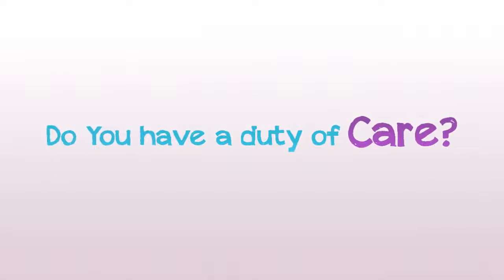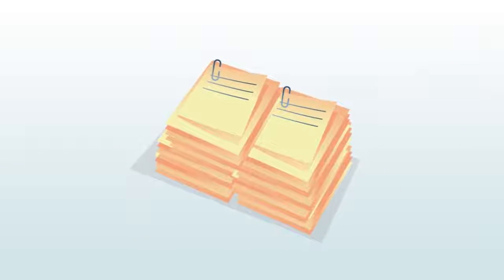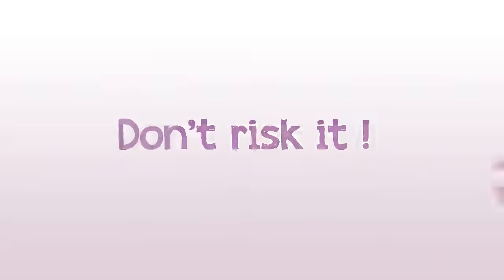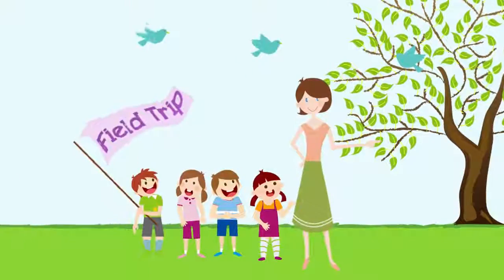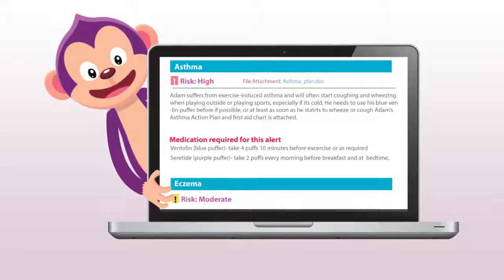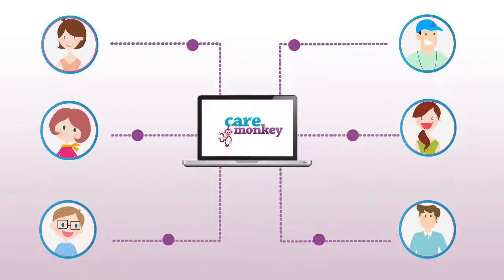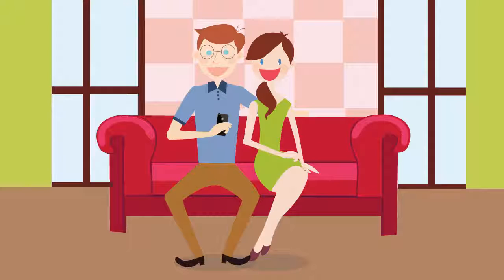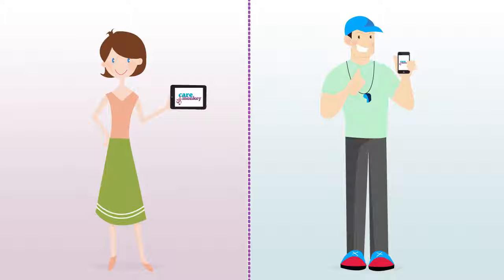Care Monkey Animated Explainer Video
An animated video done for our top client "Care Monkey".